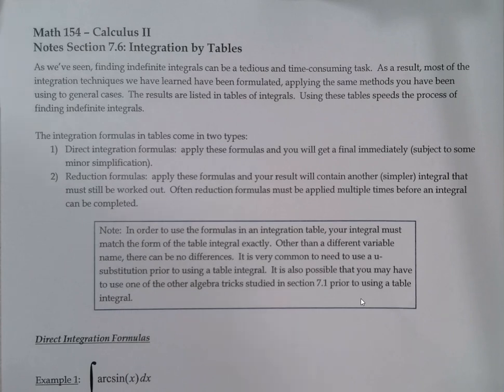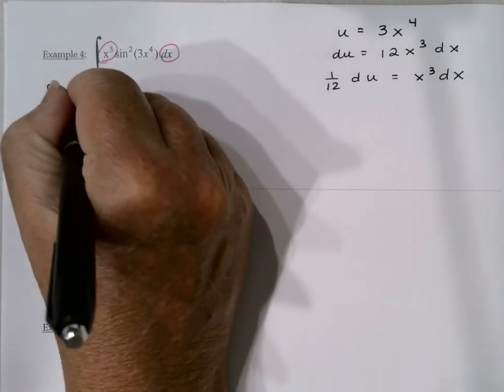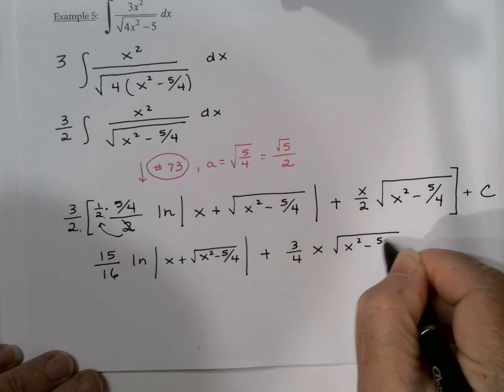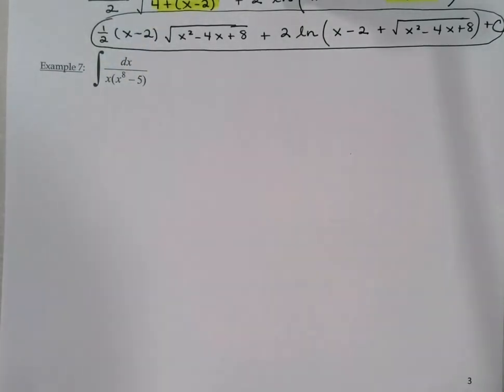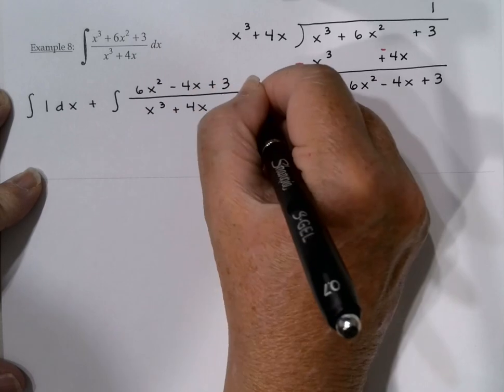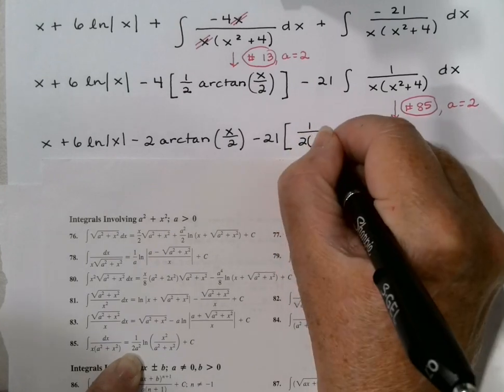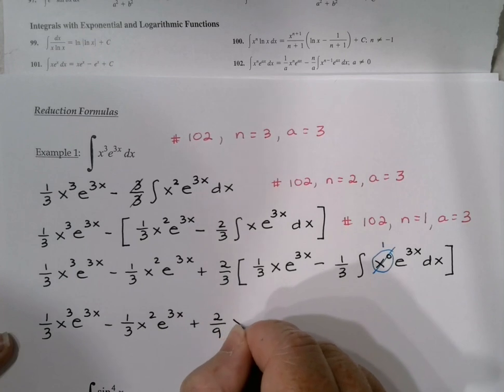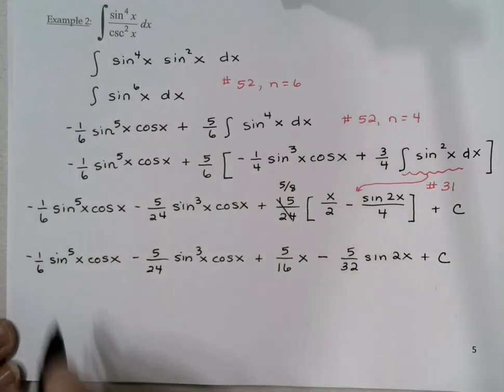Laird MAT154 Unit 4A